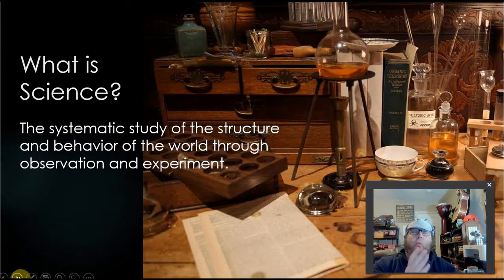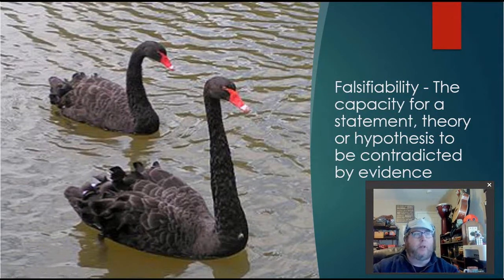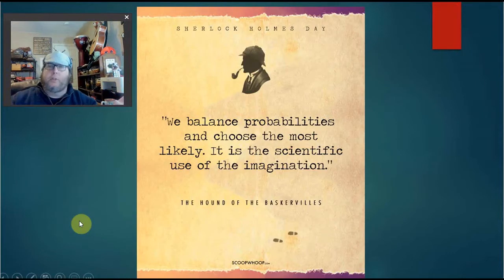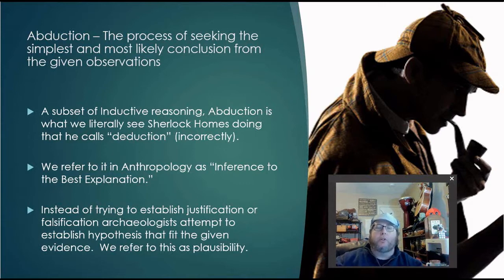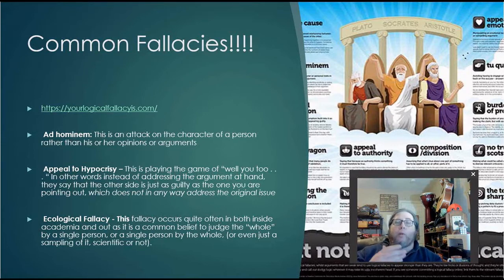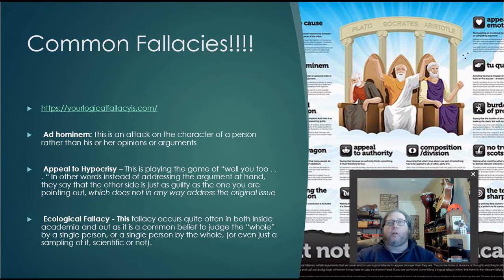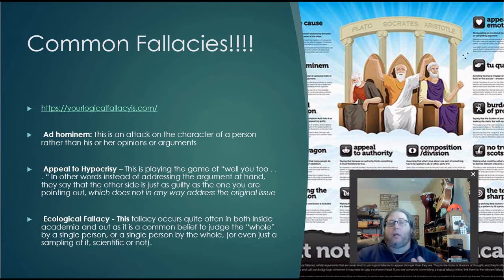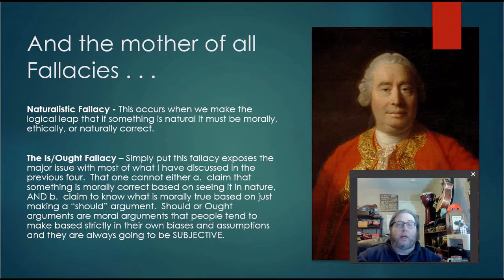Week 2 - 09/02/21 - The Scientific Base for Archaeology and Common Fallacies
In this video we cover the issues of what makes Archaeology a scientific endeavor, what exactly is the reasoning that we use and some common fallacies we wish to avoid in the Social Sciences.

(Be advised this is an older video.  Please follow the dates for when you turn assignments in on Canvas)